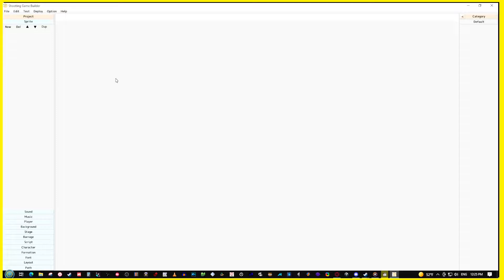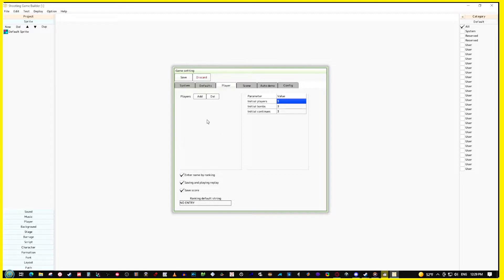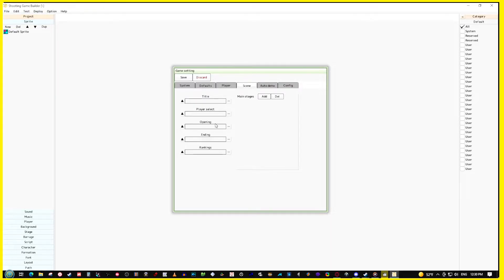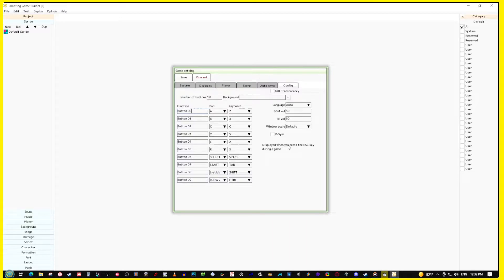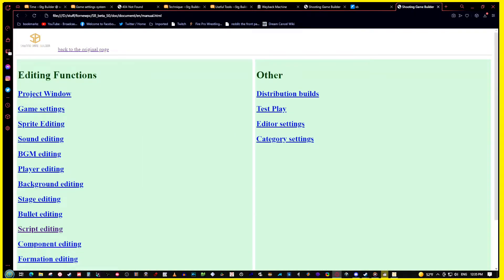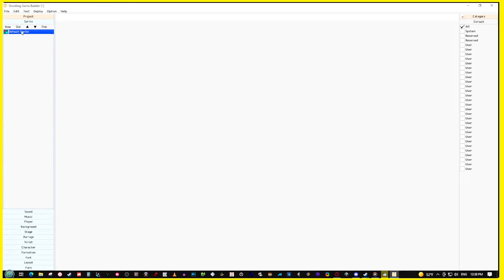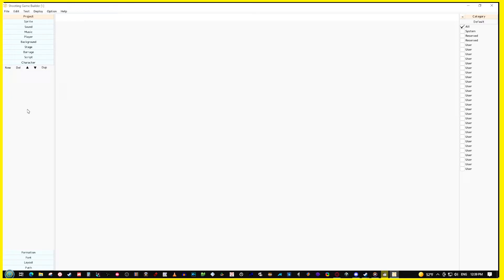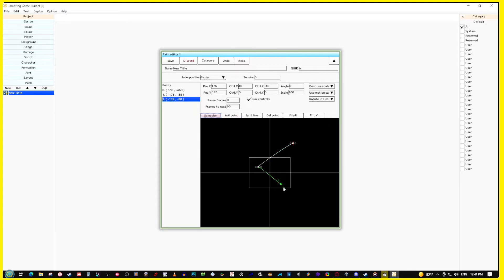What we will plan to learn | STGBuilder Tutorial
Going over things we will learn in future tutorials.

(fyi, I am just making tutorials, I am not the dev)